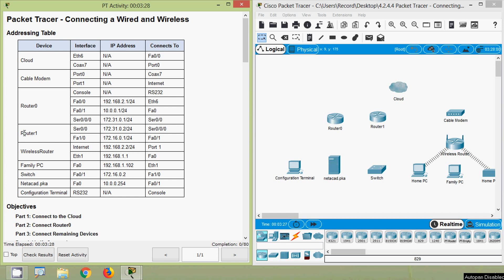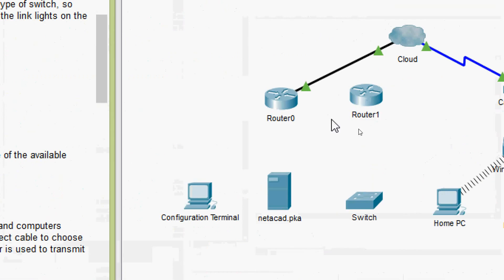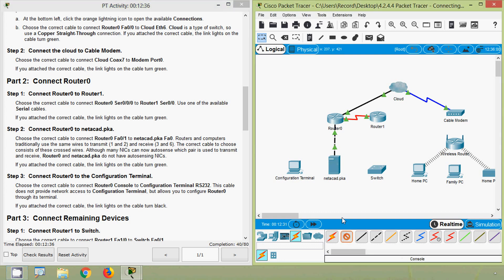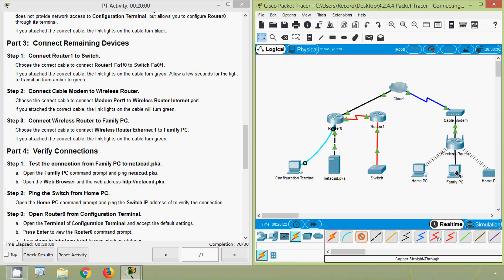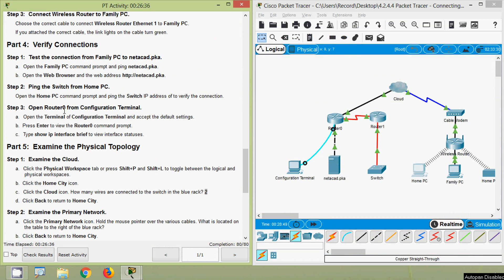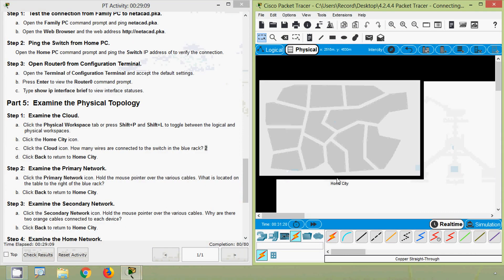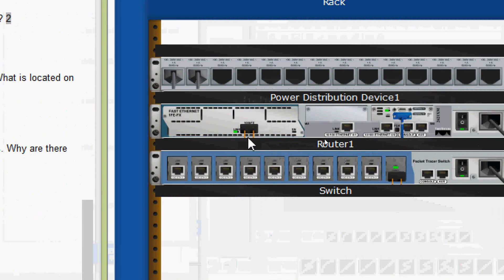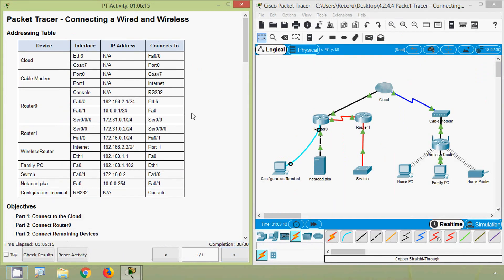Packet Tracer V7.2 - Connecting a Wired and Wireless LAN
Connecting a Wired and Wireless LAN